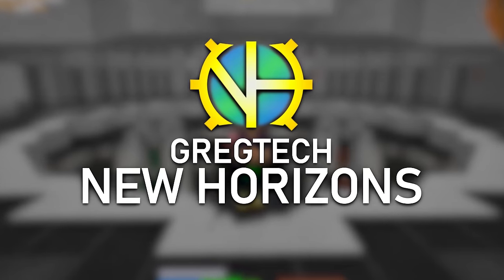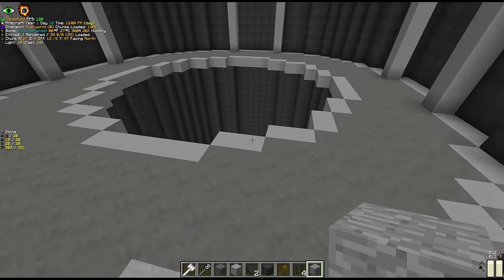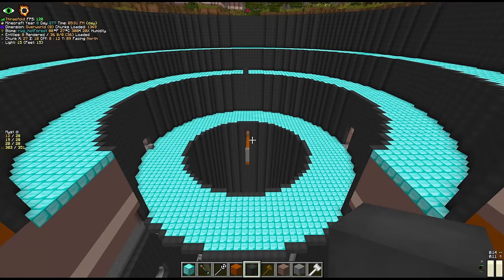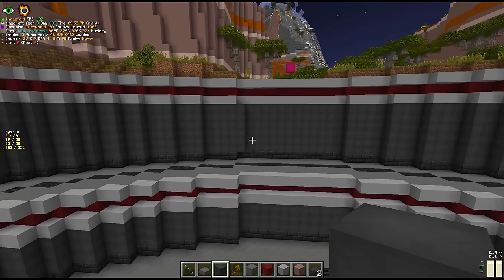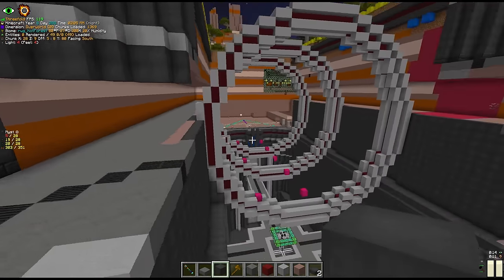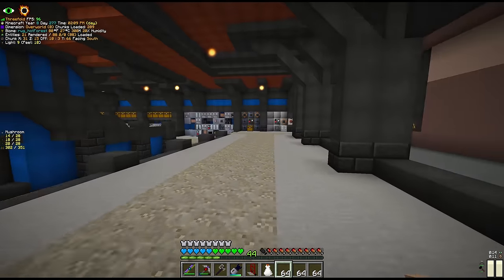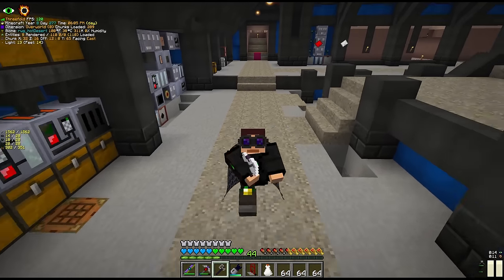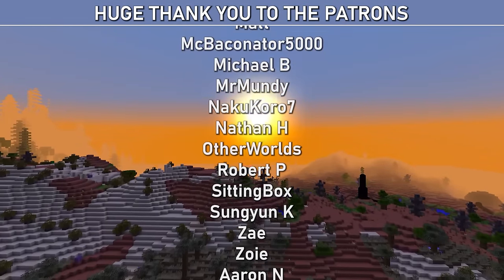Gregtech New Horizons S2 25: Base Concepts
Today we dive into concept design for the layout in the valley, exploring various ideas to find something that will work for the future of our Minecraft base. After marking out the big shapes on the build and deciding on a few key details we construct our 'control room'.

Check out @ExtraCoolCat